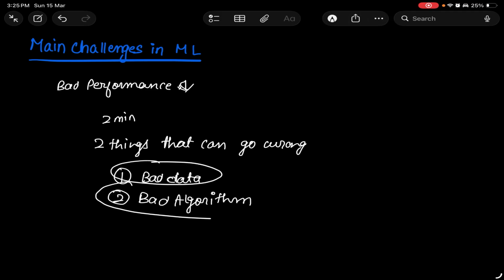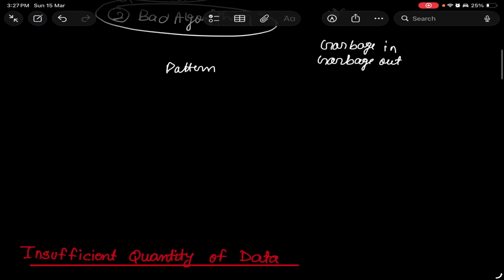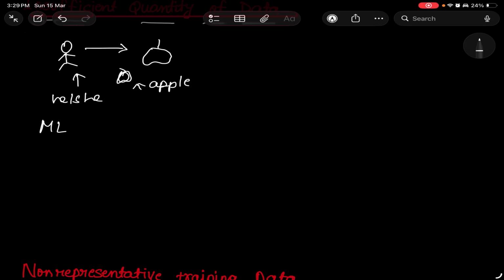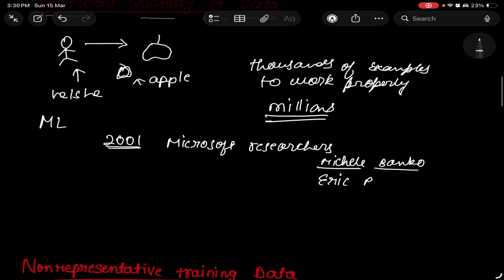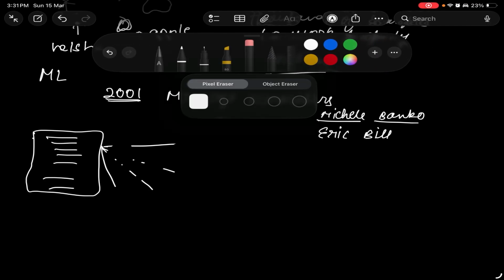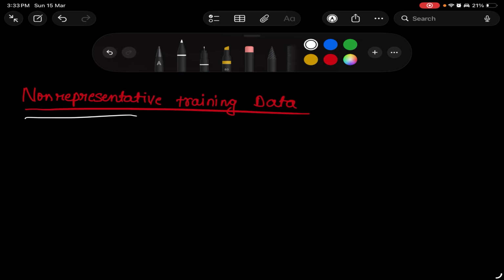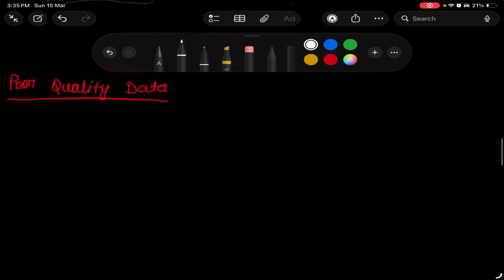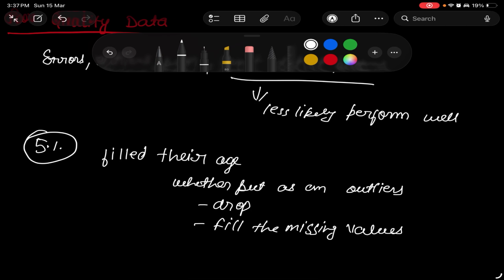Main Challenges in Machine Learning.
in this video i have talked about challenges faced in machine learning.